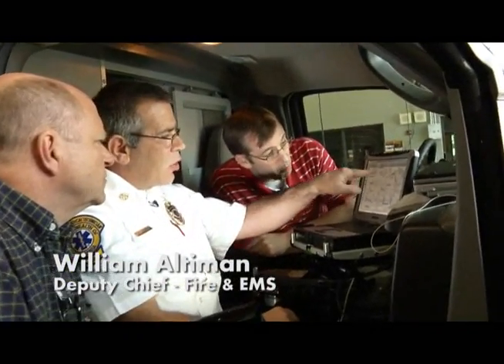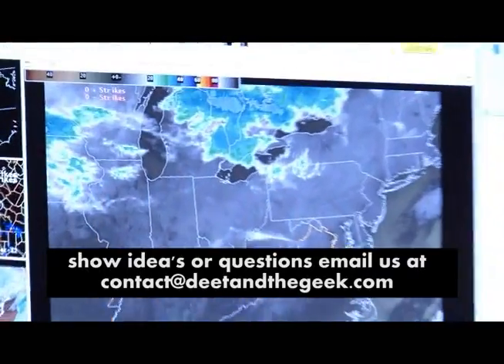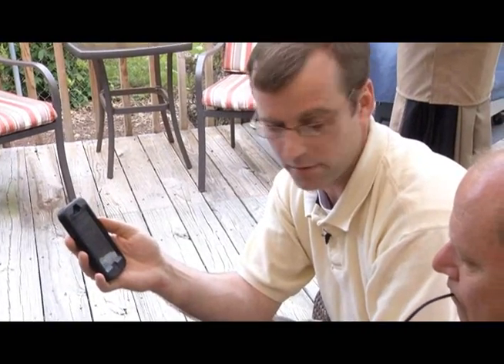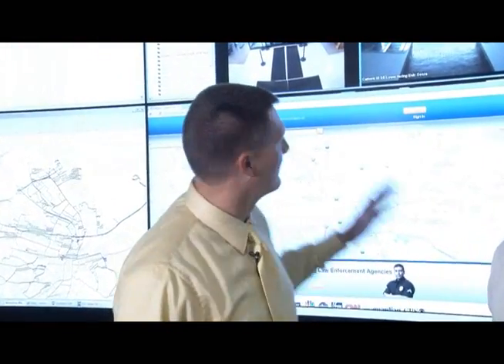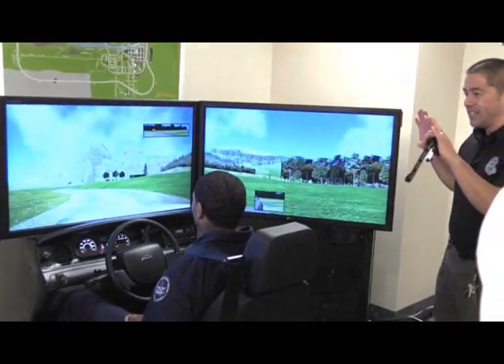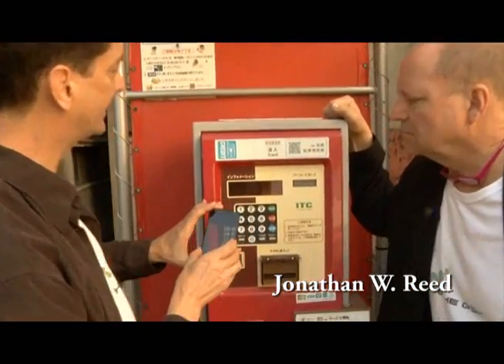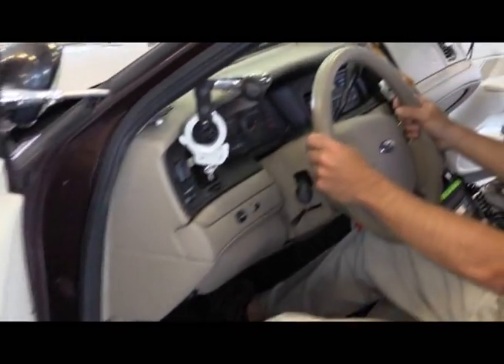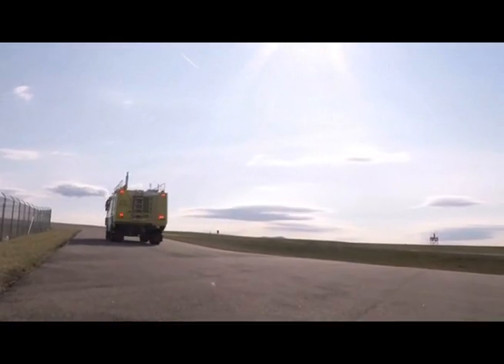Deet and the Geek Promo Reel 1